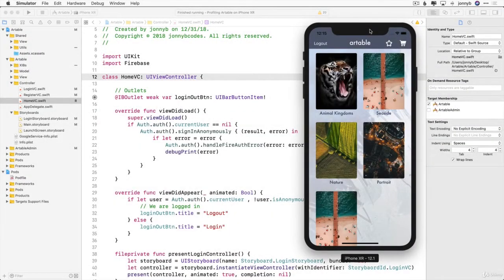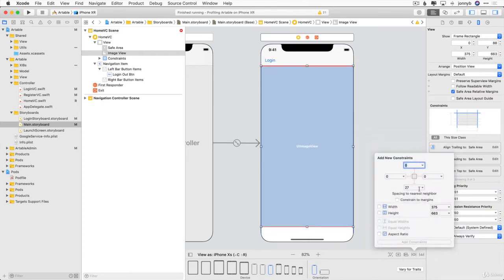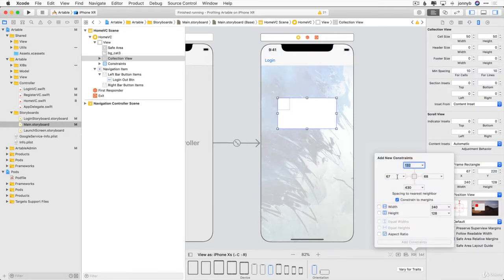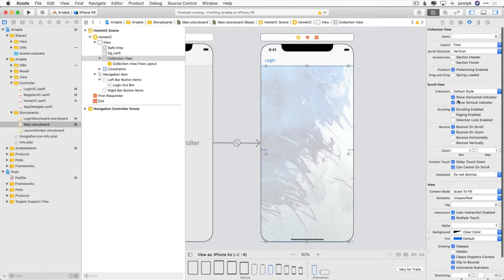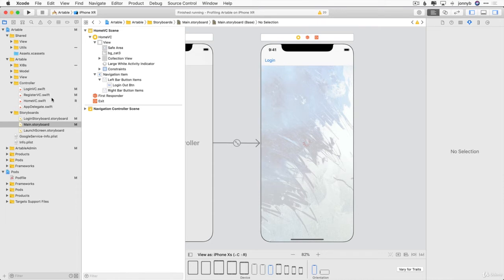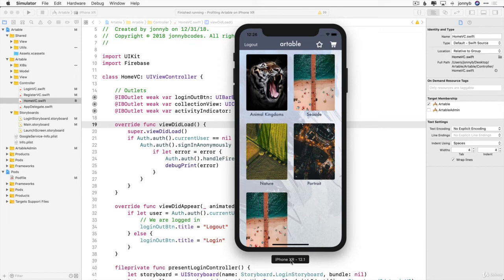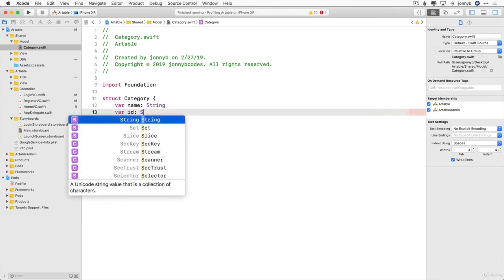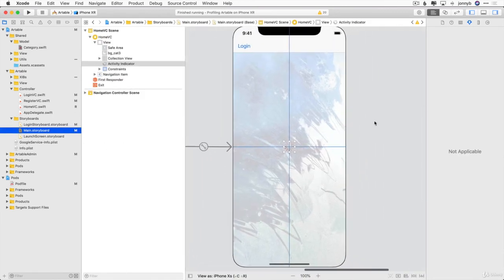22 CategoriesVC UI